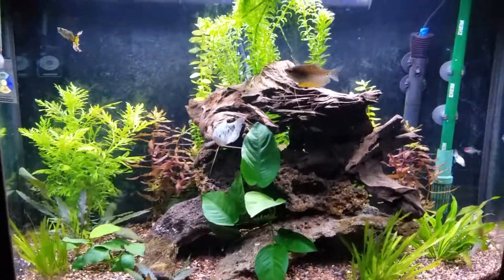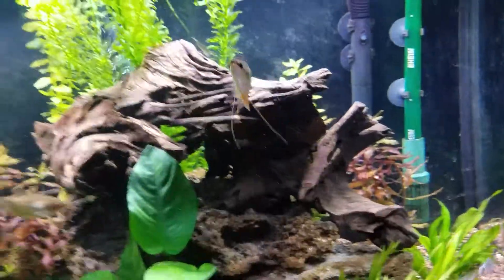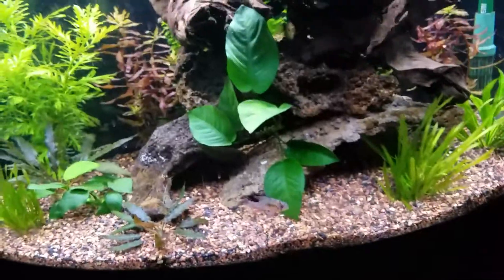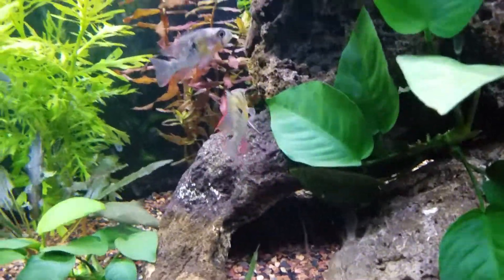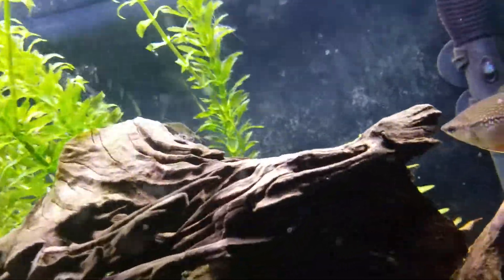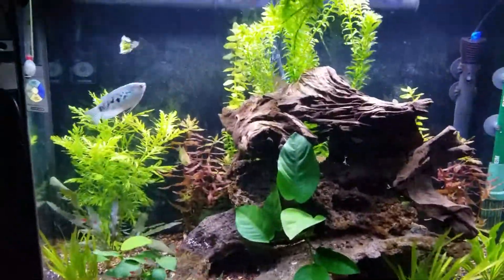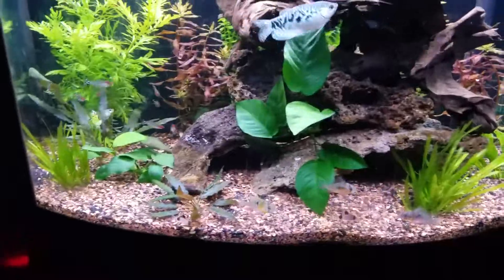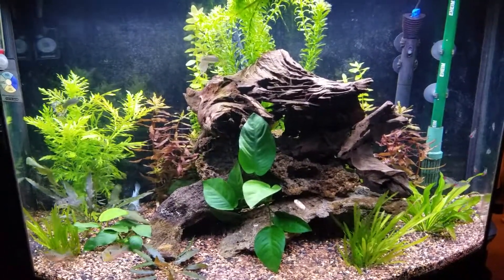36g bow redone as planted tank.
Few weeks in now. 36g bowfront is now a planted tank. Also amano shrimp are new and a bunch more panda cories were also added.